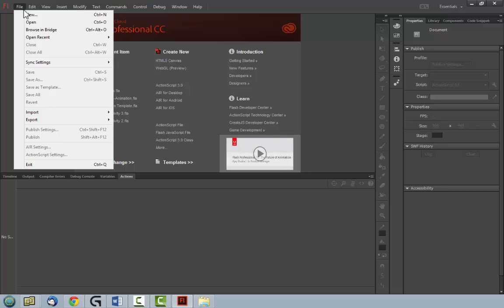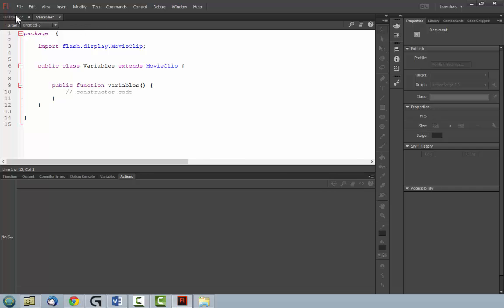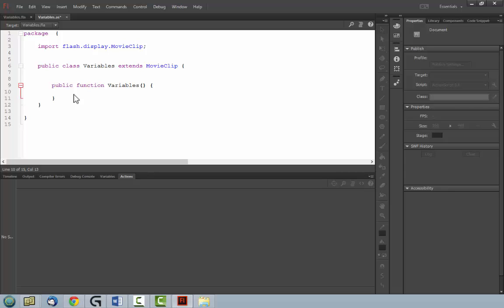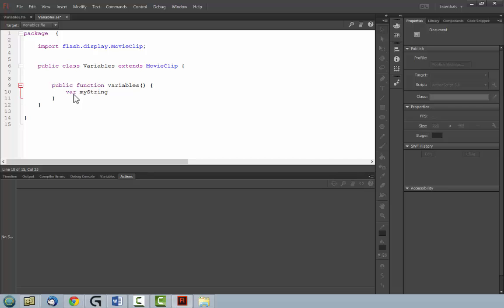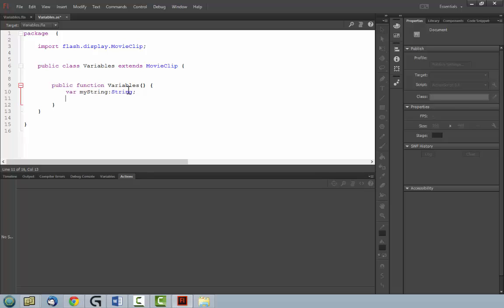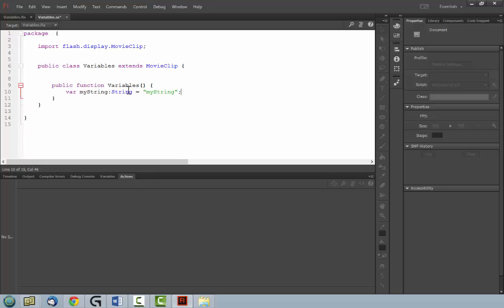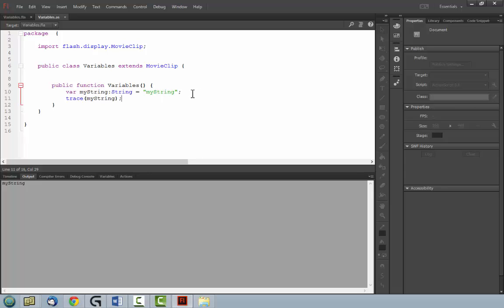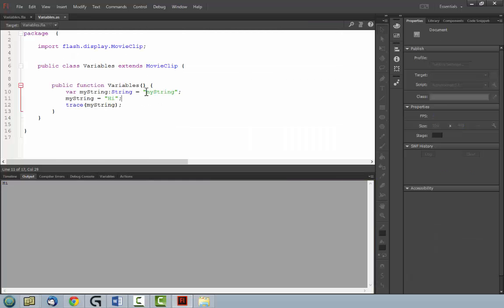04 Variables I - Introduction, String